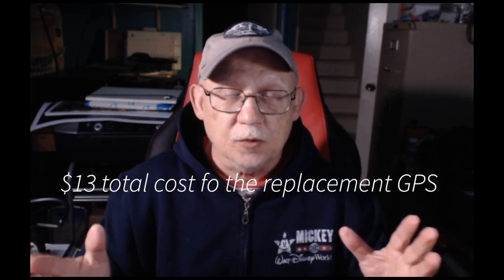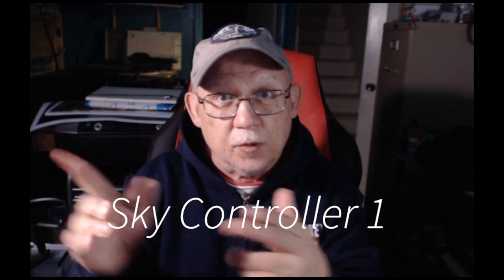Brand New PARROT Bebop 3 0 Unit #6 First Flights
This makes #6 in my Bebop 3.0 fleet of drones. A
At $59.99 and Brand New I just could not pass it up!
This is the very best drone to learn to how to fly with.
Definitely will not break the bank!

700MML CANON OEM carts for the PRO-1000 and direct use on PRO 2000- and up

EPSON OEM HDR INKS in BULK!